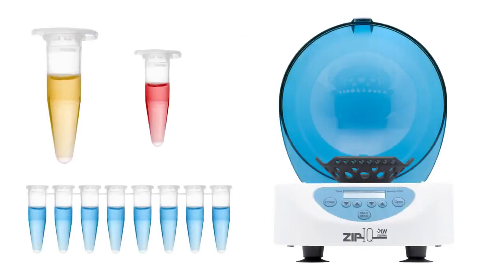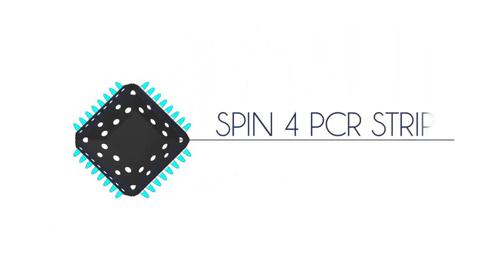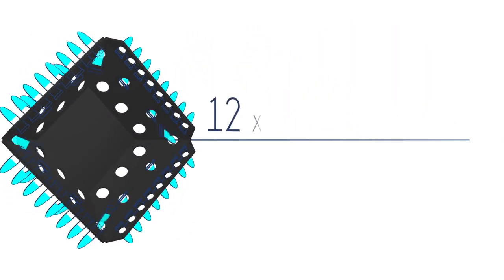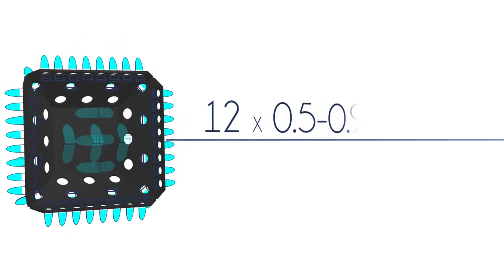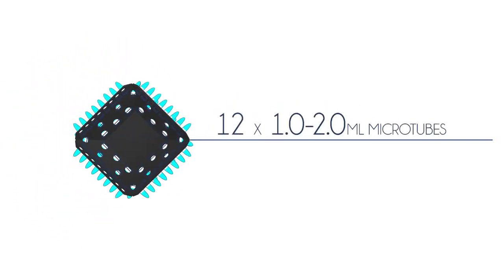Zip IQ Microtube & PCR Centrifuge Demo